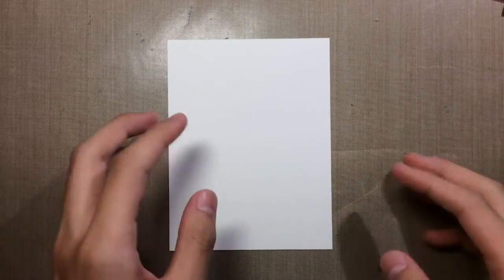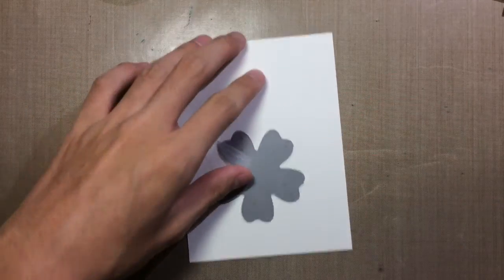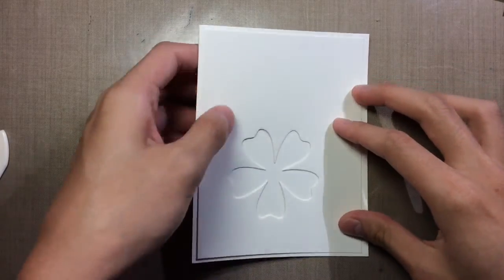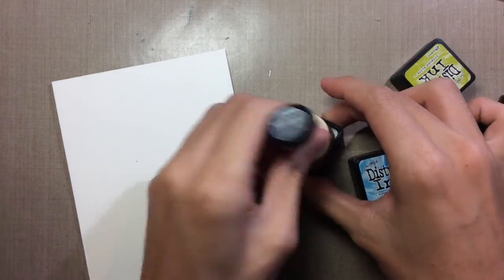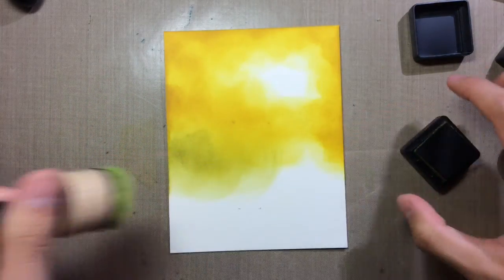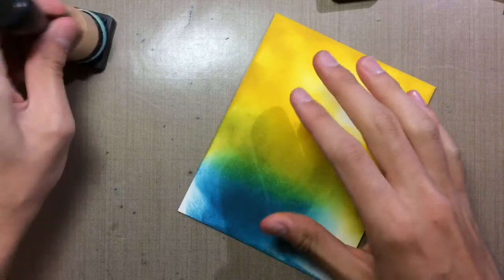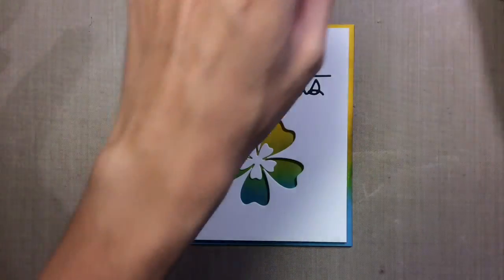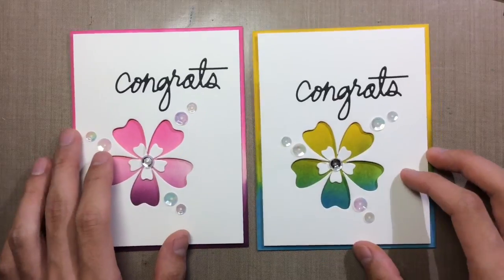Simple Congrats Card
I'm so sorry for not being able to post videos for a while. Hope that i can start posting videos again.